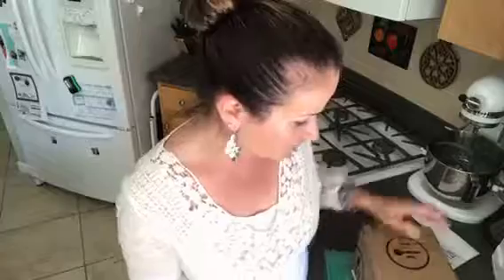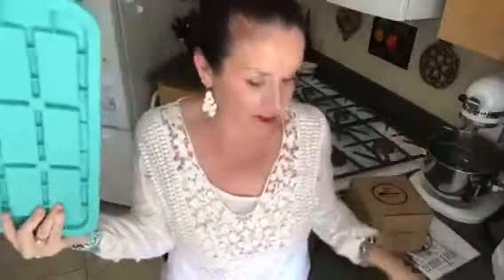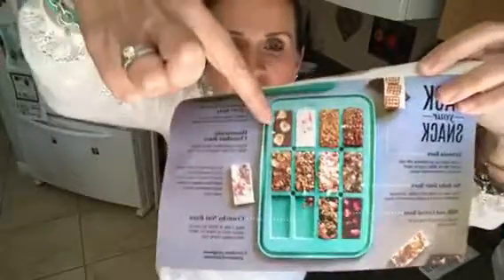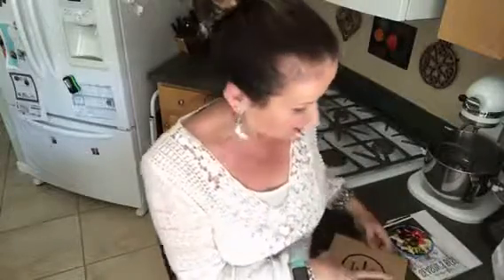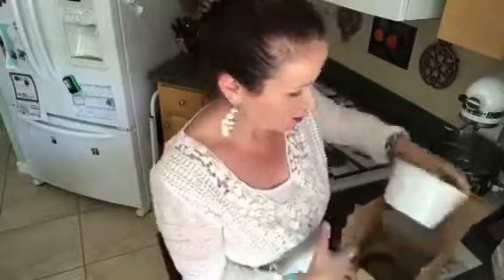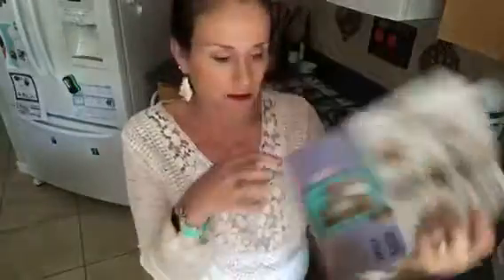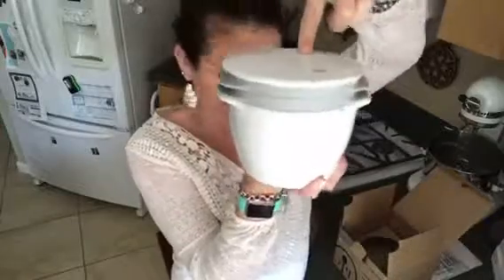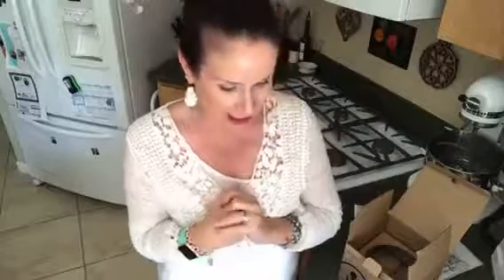Facebook Live New Summer Products 2018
Become a consultant, host a party or order products!